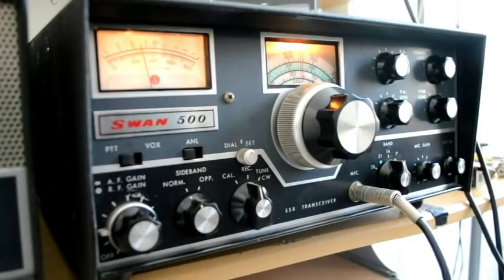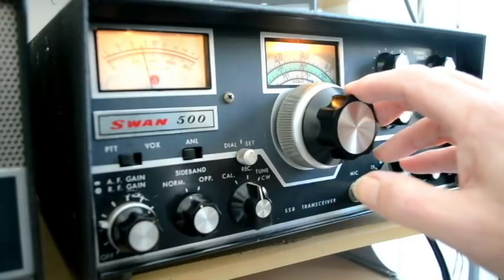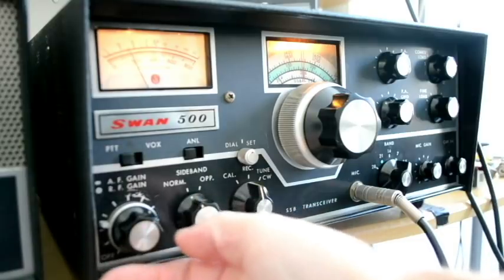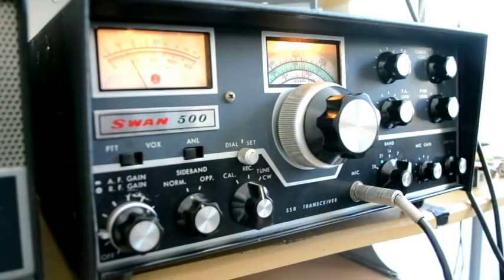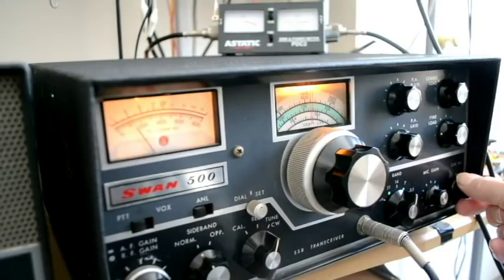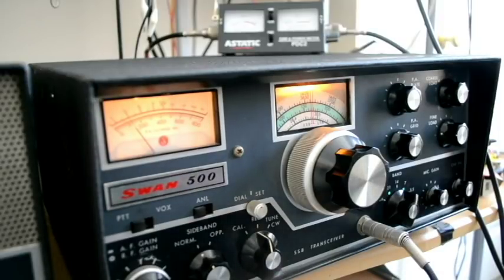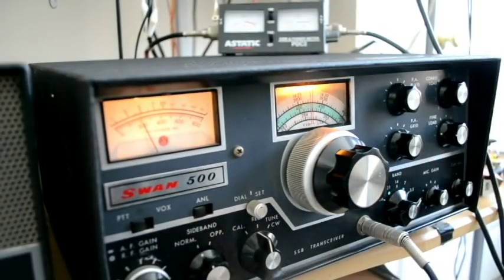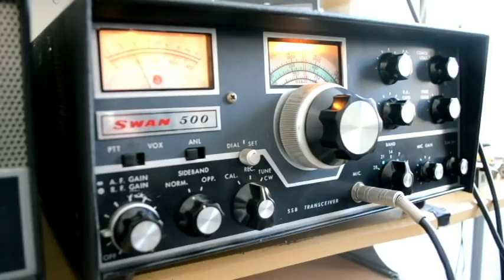Demonstration of the Swan 500 transceiver.